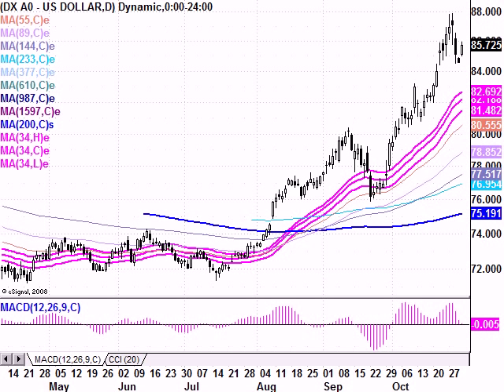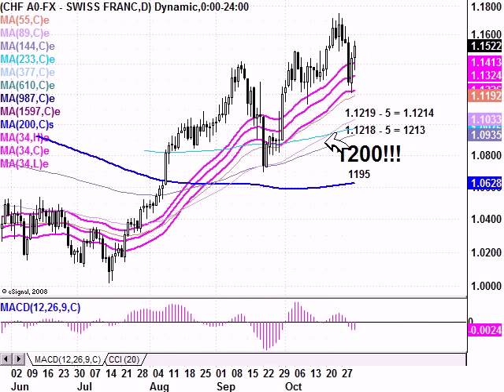Forex Market Pulse part one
Learn how to trade forex with Dollar, Dow, Gold & Crude futures correalations